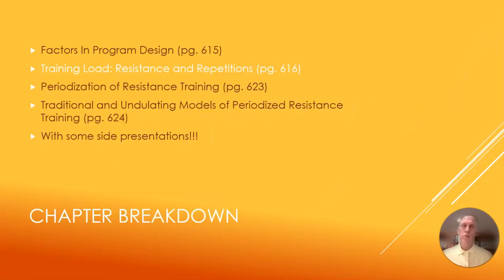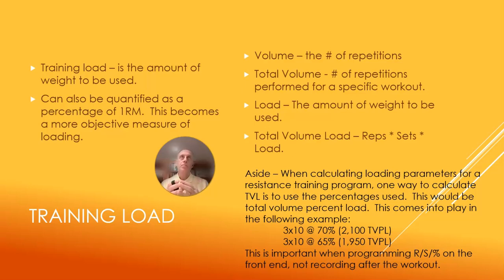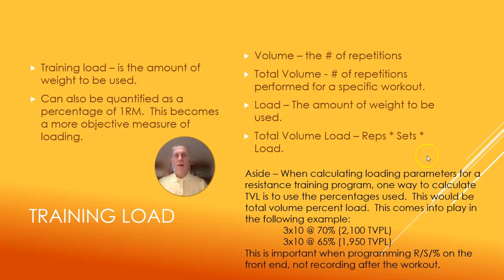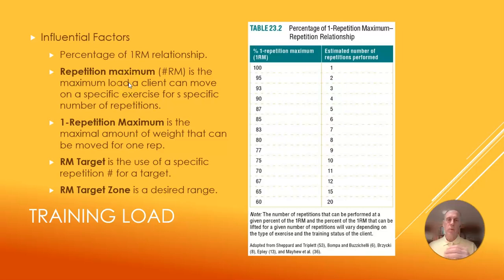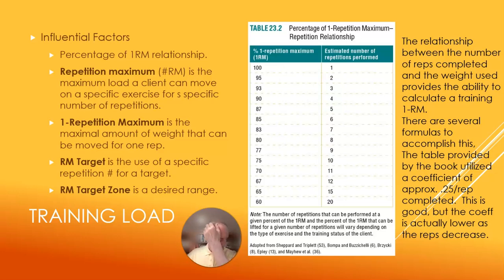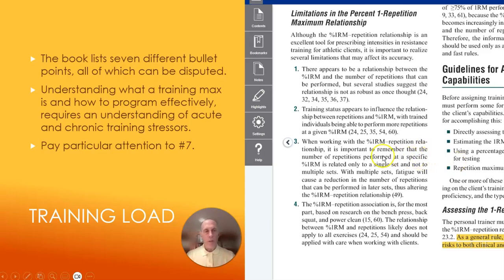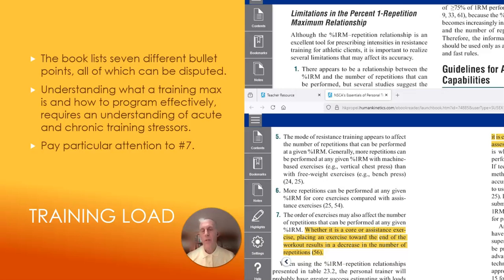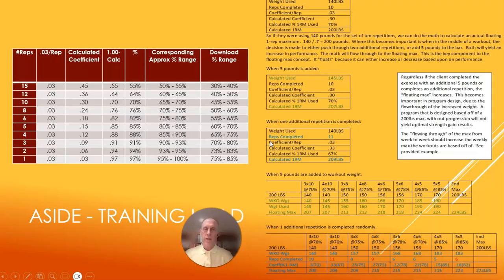KIN230W80 Ch#23 Presentation 2a Training Load